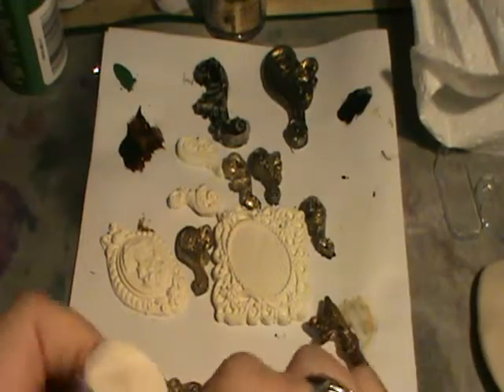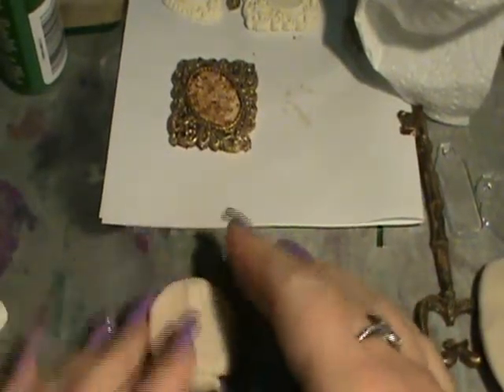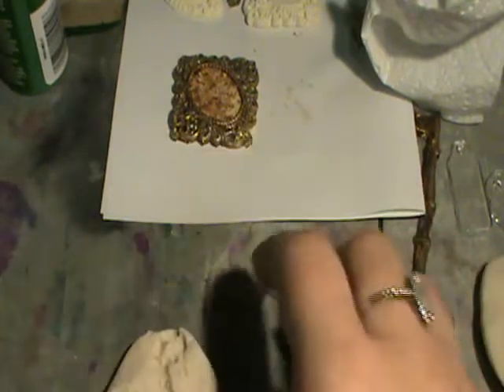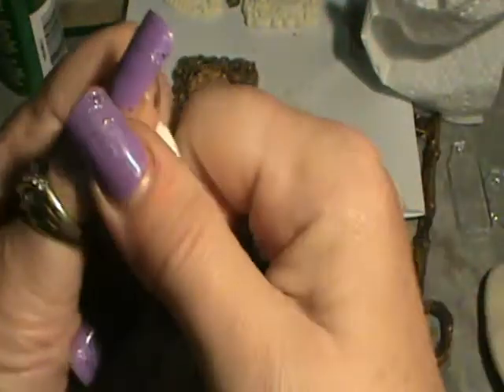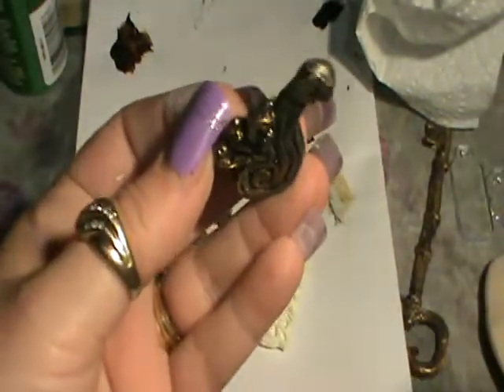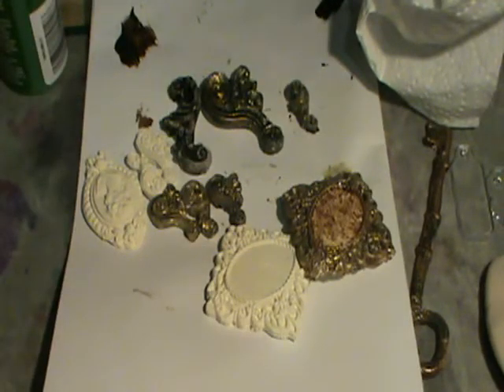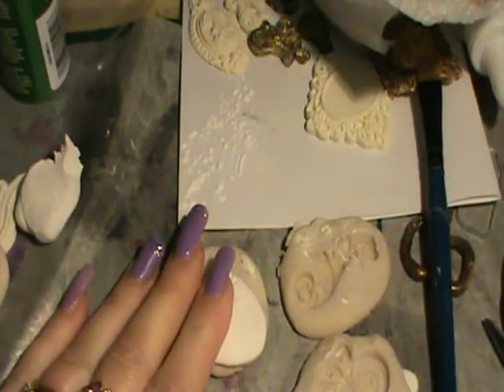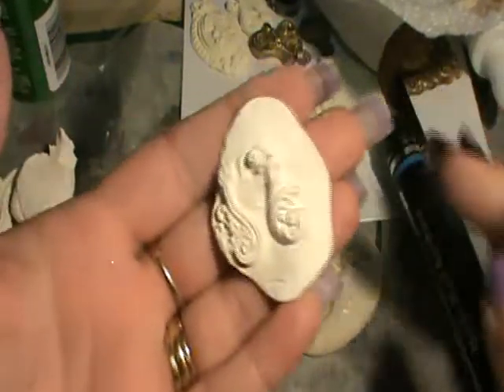Handmade embellishments polymerclay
My first tutorial on how to make polymer clay embellishments. I hope you can understand .enjoy. :)